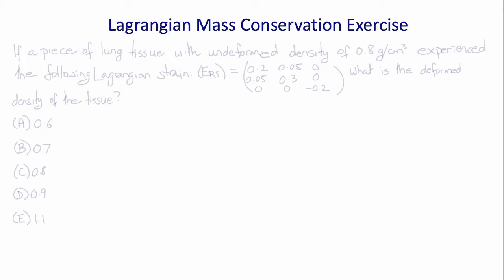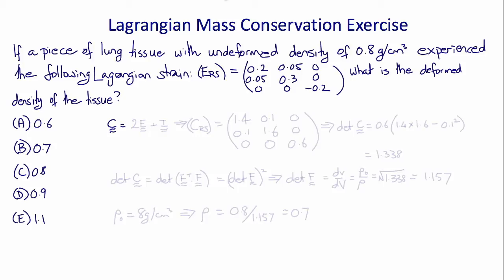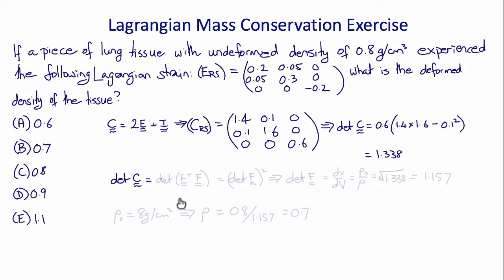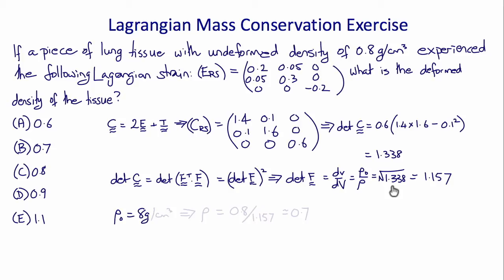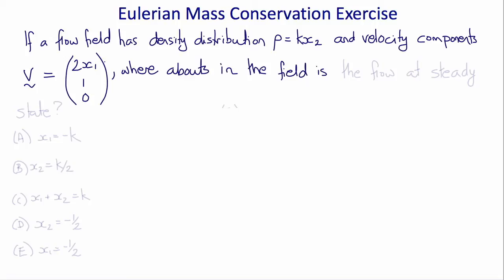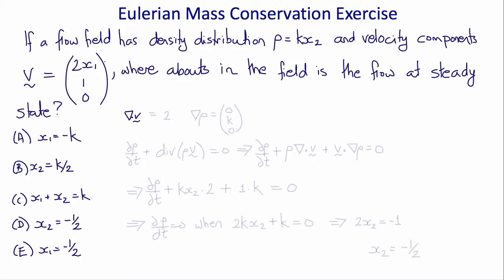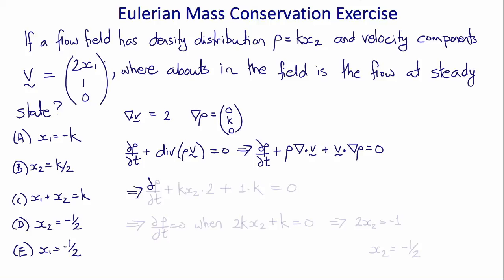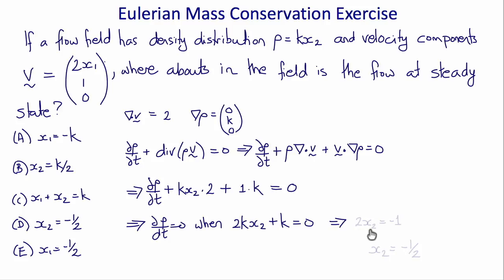03a3 Conservation of Mass Exercises